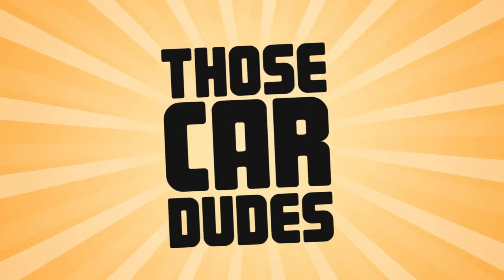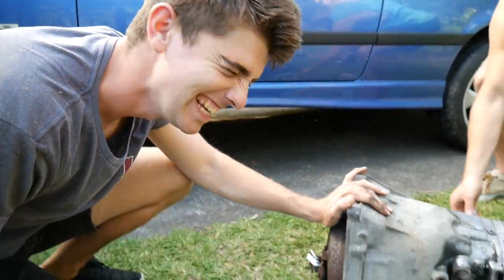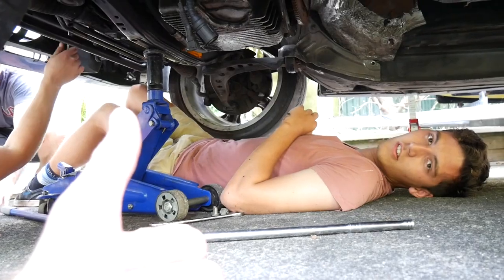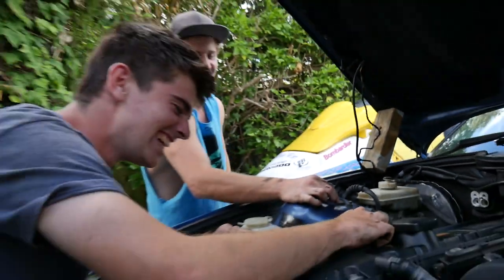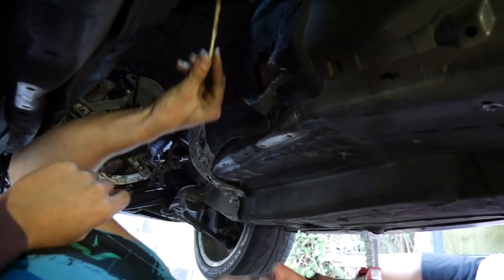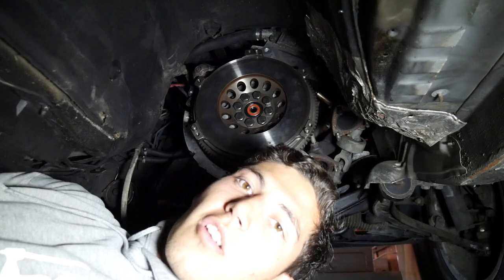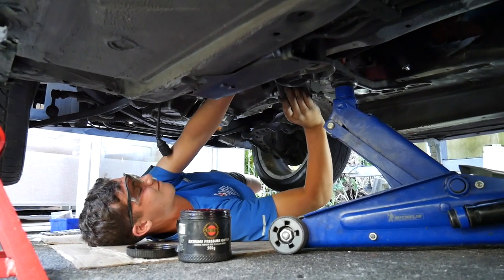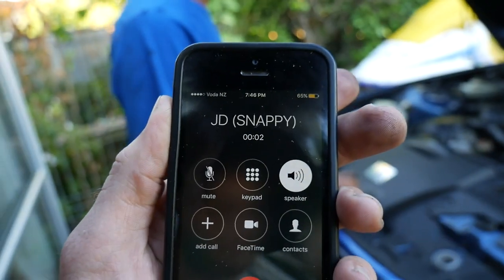Value for money E36 track car build | The manual box goes in! | Part 3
Plenty of smack talk but the manual box is in!! The track car is coming along very well but there is still heaps more to do! We cannot wait to see this car go sideways on the track.

Enjoy! :D

Filmed on a Panasonic G7
Lumix G Vario 12-60mm F3.5-5.6 Lens